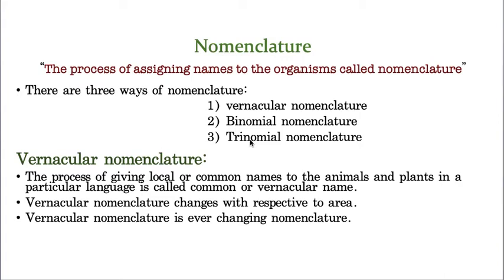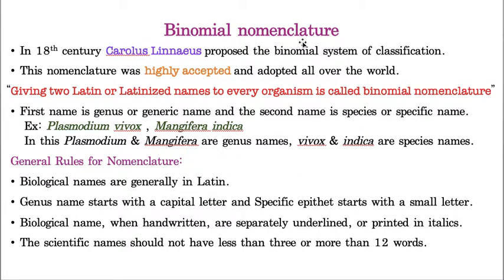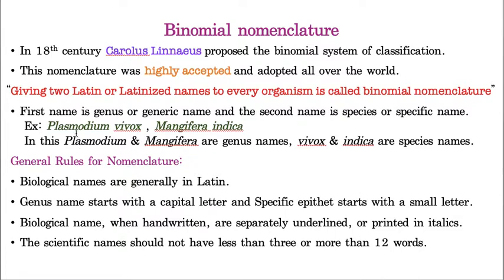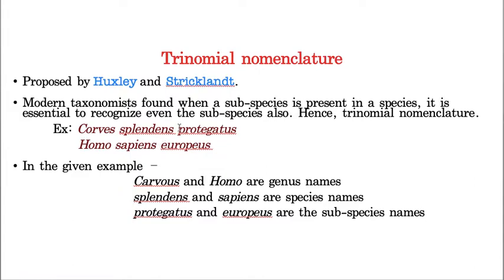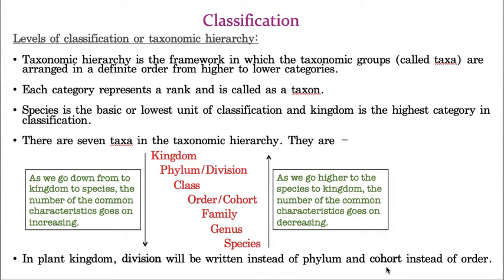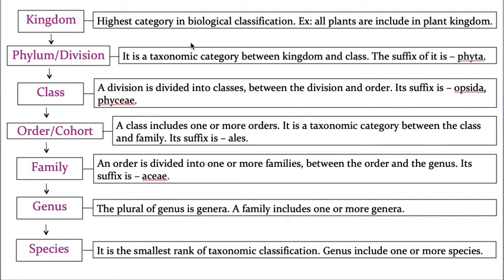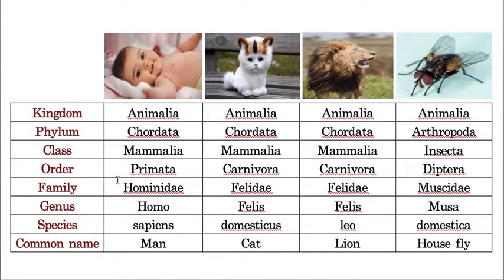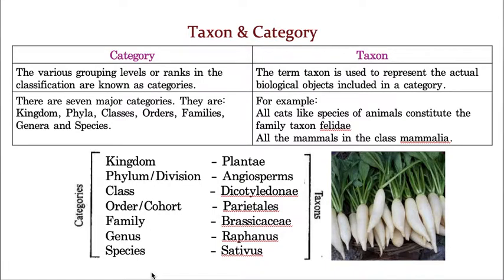Living World Lecture 3